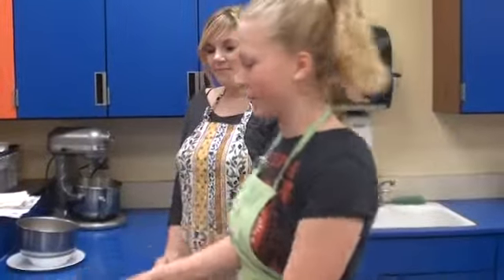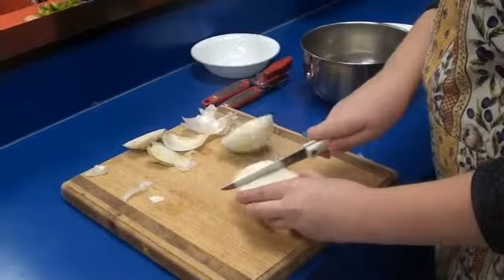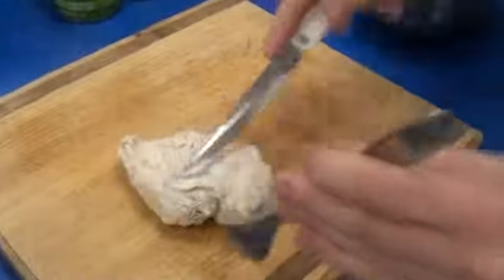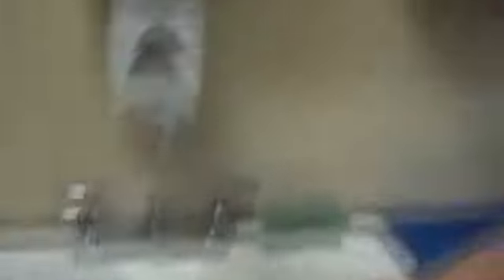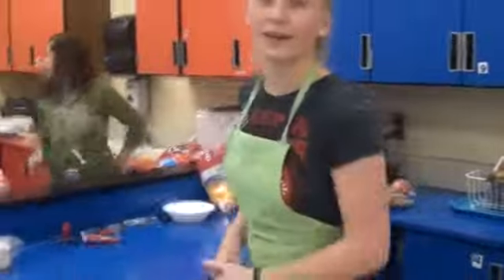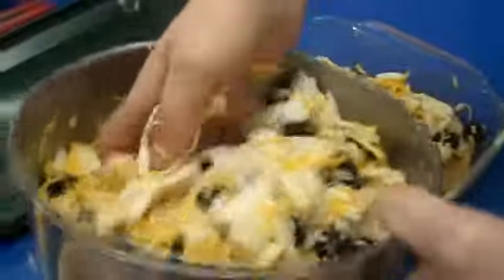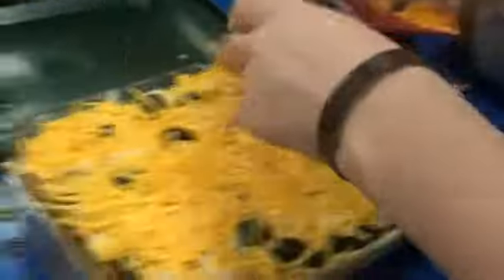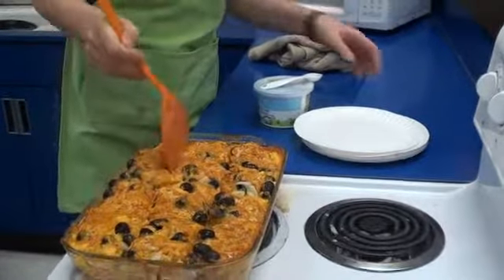PSA - Cooking Show Video: Enchiladas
How to make Enchilada Casserole